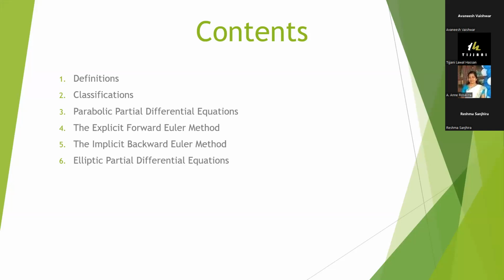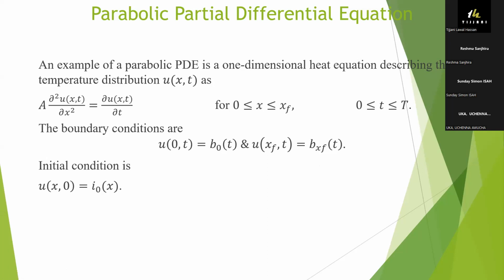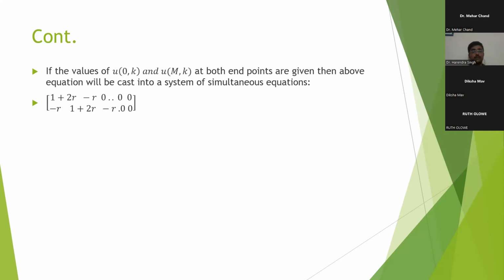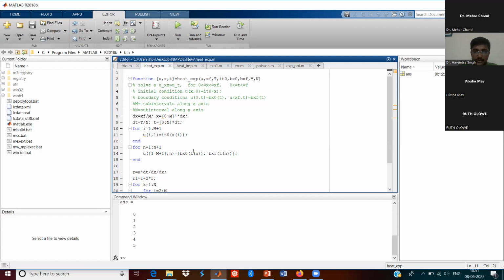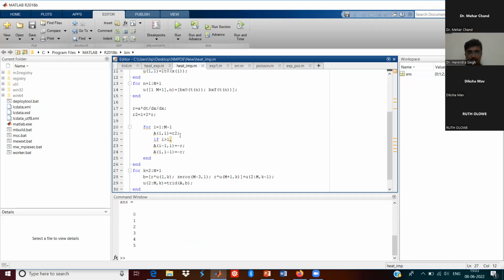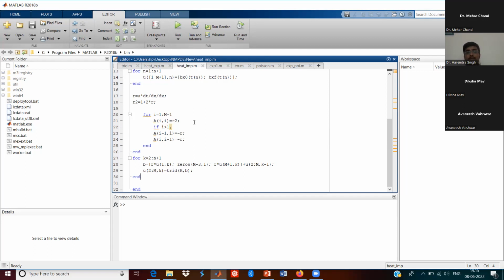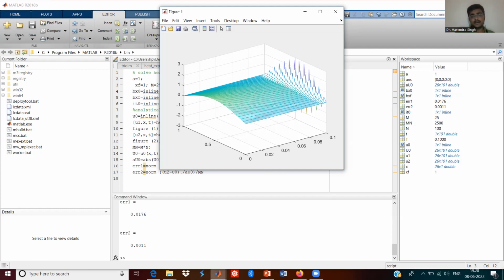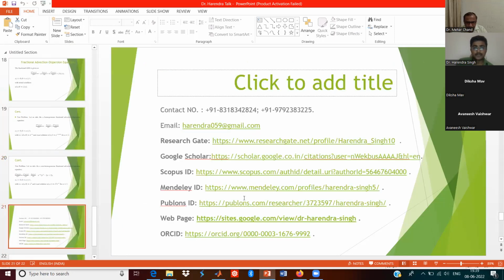Partial Differential Equations: Elliptic PDE, Parabolic PDE Presented by Dr. Harendra Singh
Partial Differential Equations: Elliptic PDE, Parabolic PDE (The Explicit Forward Euler Method, The Implicit Backward Euler Method